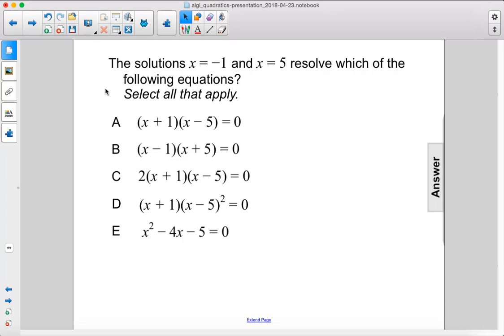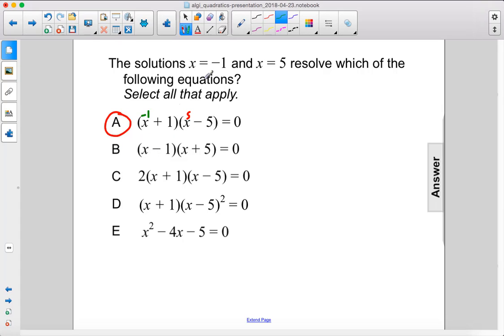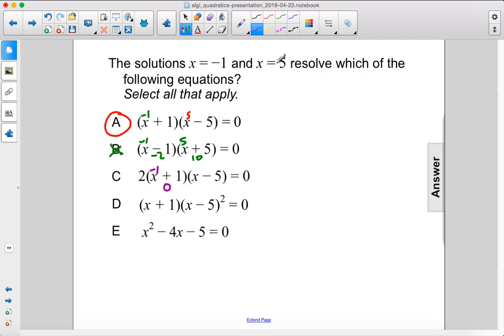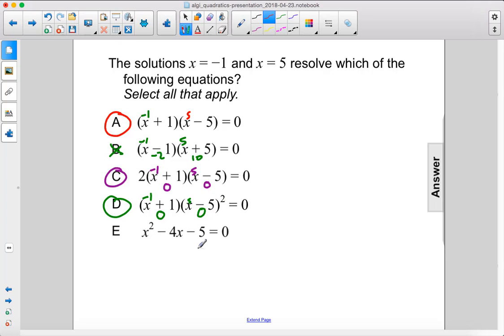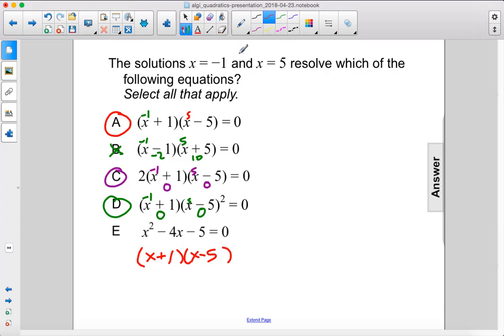Algebra 1 Quadratics Solving Eqs w Zero Product Q40